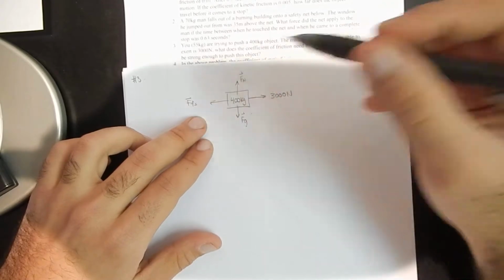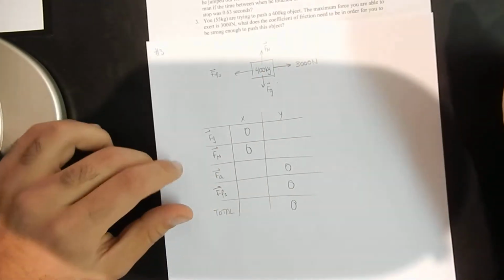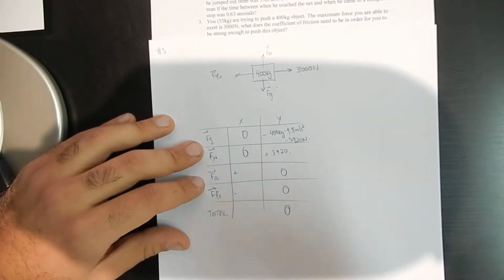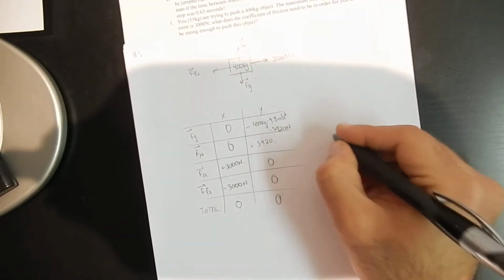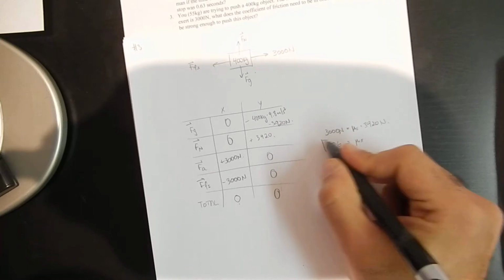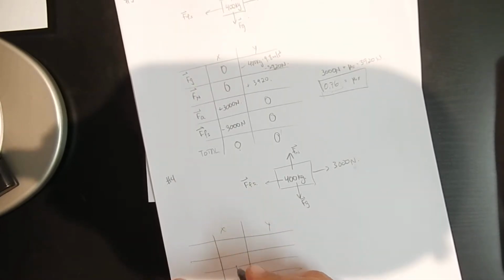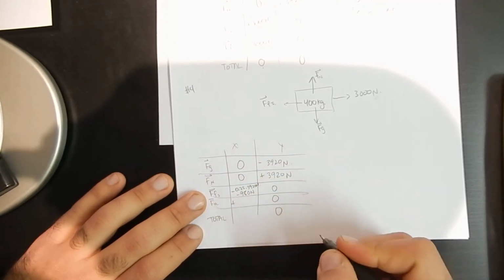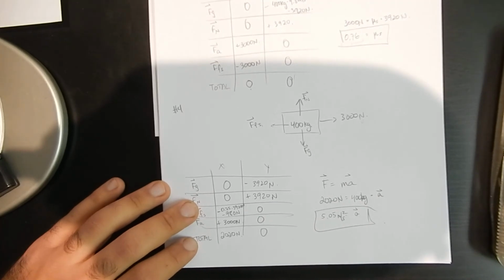Mechanics problems 1 part 2